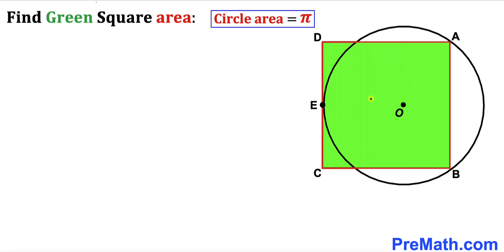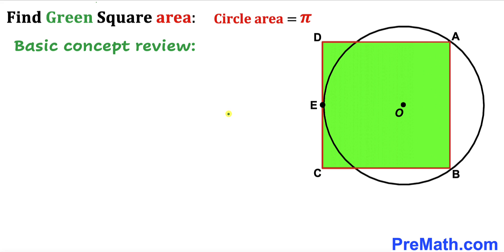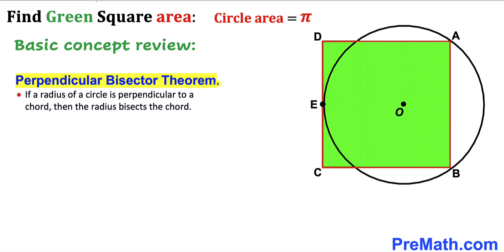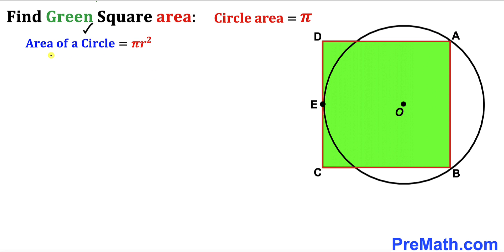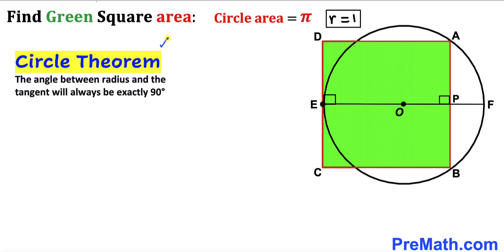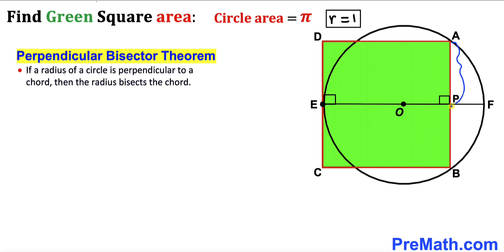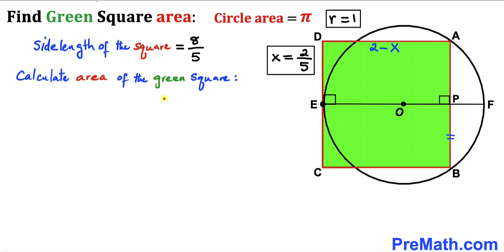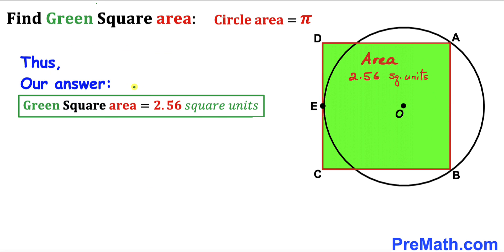Can you find the area of the Green Square? | Circle | (Step-by-step explanation)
Learn how to find the area of the Green Square. Important Geometry and Algebra skills are also explained: area of the square formula; Intersecting Chords Theorem; area of the circle formula; Perpendicular bisector theorem. Step-by-step tutorial by PreMath.com

blackpenredpen
math olympics
olympiad exam
math olympiada
British Math Olympiad
olympics math
olympics mathematics
Number Theory
mathcounts
math at work
Pre Math
Olympiad Mathematics
Olympiad Question
Geometry
Geometry math
Geometry skills
Right triangles
imo
Competitive Exams
Competitive Exam
Calculate the length AB
Pythagorean Theorem
Right triangles
Intersecting Chords Theorem
coolmath
my maths
mathpapa
mymaths
cymath
sumdog
multiplication
ixl math
deltamath
reflex math
math genie
math way